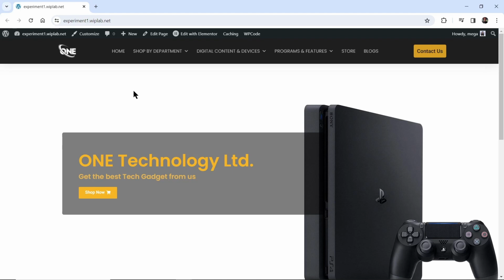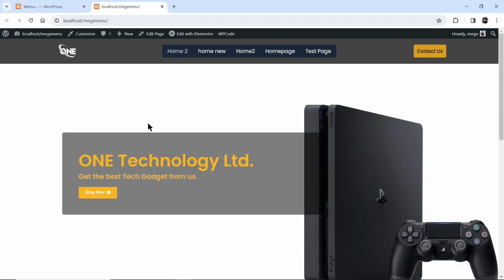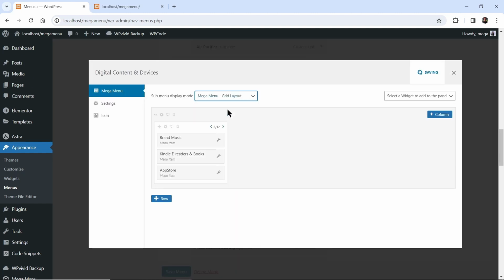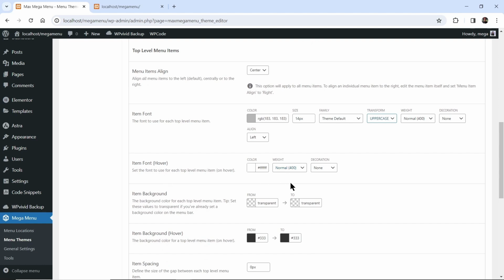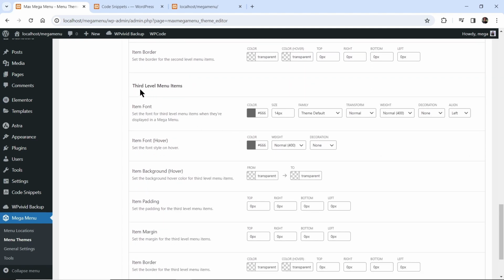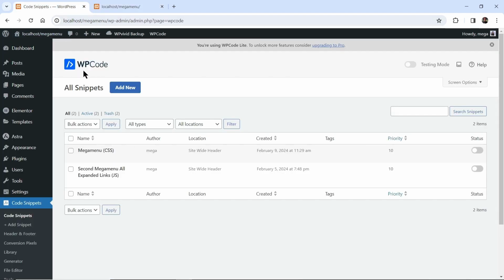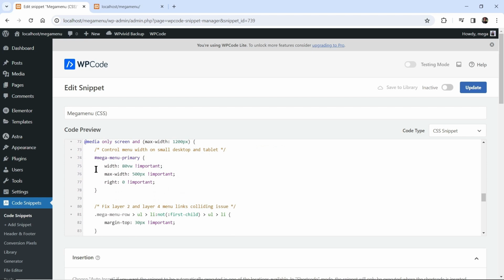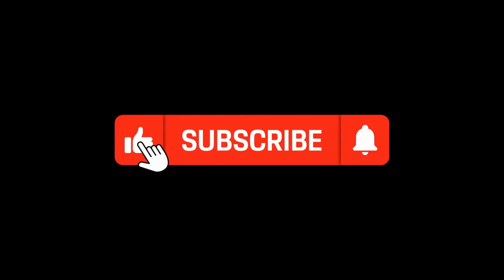How to Create Mega Menu on Your WordPress Website | Max Mega Menu Plugin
Learn how to create a custom responsive mega menu with the Max Mega Menu plugin, allowing you to design a professional and visually appealing multi-layer menu with ease. In this tutorial, we'll guide you step-by-step to create a single menu for all device versions with up to 4 sublayers, ensuring seamless navigation for your users.

You'll learn how to:

✅ Install and set up the Max Mega Menu plugin.
✅ Create a mobile-friendly, responsive mega menu.
✅ Customize menu design and layout to match your brand.
✅ Add up to 4 sublayers for improved user experience.

This video is perfect for anyone looking to boost user engagement and enhance navigation on their WordPress site without relying on cookie-cutter designs. Whether you're a beginner or an experienced designer, this tutorial will help you unlock your menu's full potential.

Chapters:
00:00 Demo
00:56 Step 1: Install Max Mega Menu & Other Plugins
01:56 Step 2: Set Up Menu Structure
02:35 Step 3: Create Menu
04:02 Step 4: Add Sub-layers to Menu
09:04 Step 5: Customize the Menu: Colors, Style
16:20 Step 5: Adding CSS and javascript